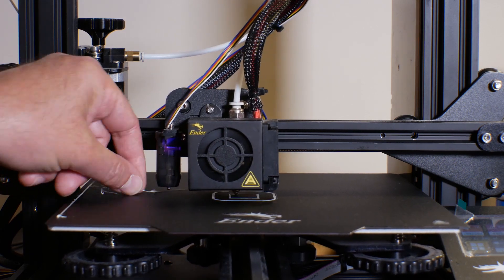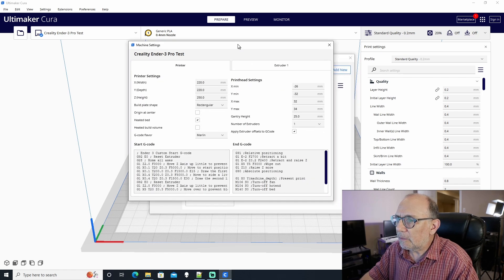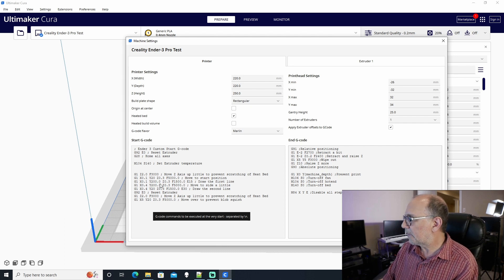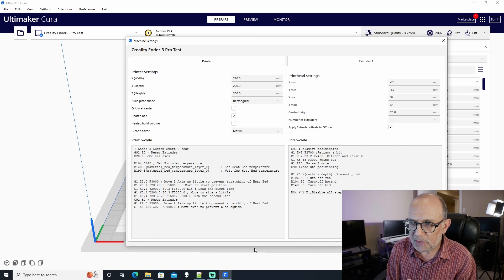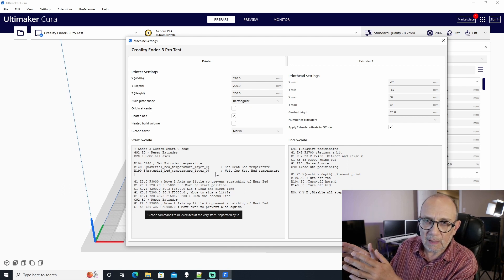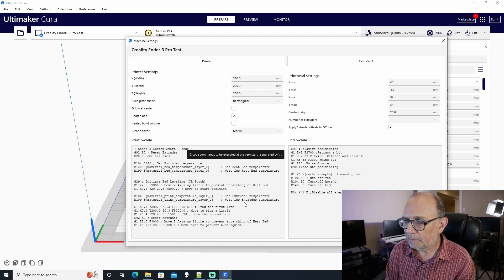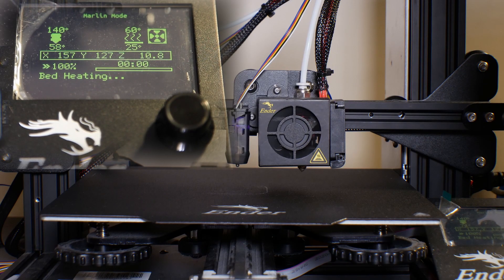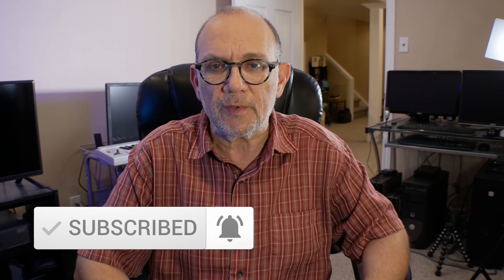Stop Filament Ooze From 3D Printer Nozzle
If you've installed an Automatic Bed Leveling system on your 3D printer and you're experiencing filament ooze from your nozzle before the ABL does a mesh this video will show you how to fix the problem.

00:00 - Intro
03:10 - Gcode Instructions Cura
09:41 - Testing on Ender 3 Pro
11:12 - Outro

HERE'S THE ENDER 3/ENDER 3 PRO GCODE.  IT SHOULD WORK ON OTHER PRINTERS AS WELL.

CURA

; Ender 3 Custom Start G-code

M104 S140 ; Set Extruder temperature
M140 S{material_bed_temperature_layer_0}      ; Set Heat Bed temperature
M190 S{material_bed_temperature_layer_0}      ; Wait for Heat Bed temperature

M104 S{material_print_temperature_layer_0}    ; Set Extruder temperature
M109 S{material_print_temperature_layer_0}    ; Wait for Extruder temperature

PRUSASLICER

G90 ; use absolute coordinates
M83 ; extruder relative mode
M140 S{first_layer_bed_temperature[0]} ; set final bed temp
M104 S140 ; set temporary nozzle temp to prevent oozing during homing and auto bed leveling
G4 S10 ; allow partial nozzle warmup
G28 ; home all axis
G29 ; auto bed levelling
G1 Z50 F240
G1 X2 Y10 F3000
M104 S{first_layer_temperature[0]} ; set final nozzle temp
M190 S{first_layer_bed_temperature[0]} ; wait for bed temp to stabilize
M109 S{first_layer_temperature[0]} ; wait for nozzle temp to stabilize
G1 Z0.28 F240
G92 E0
G1 Y140 E10 F1500 ; prime the nozzle
G1 X2.3 F5000
G92 E0
G1 Y10 E10 F1200 ; prime the nozzle
G92 E0